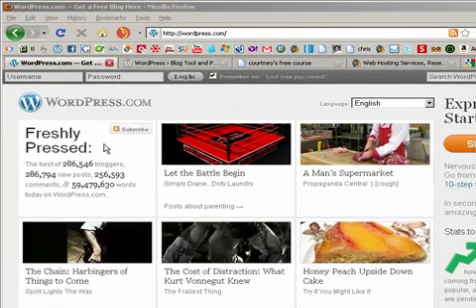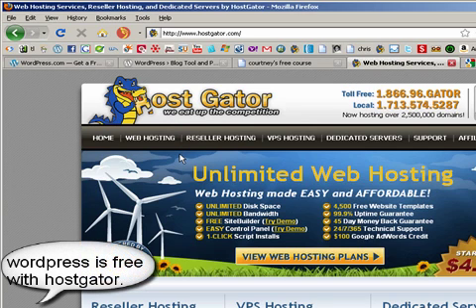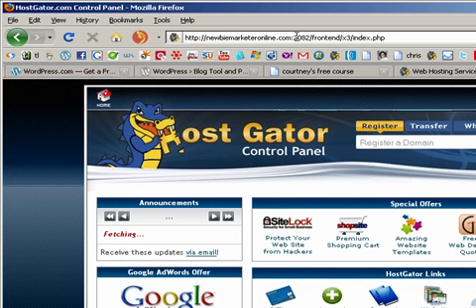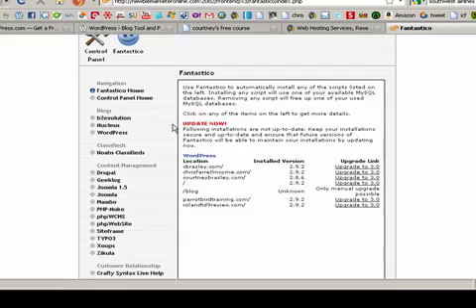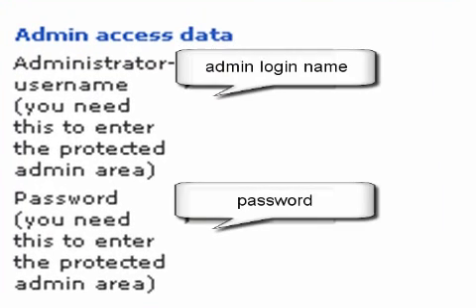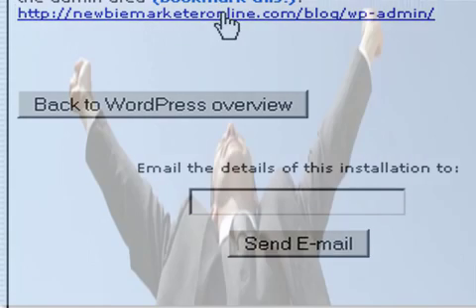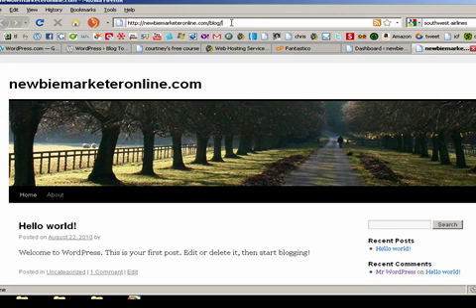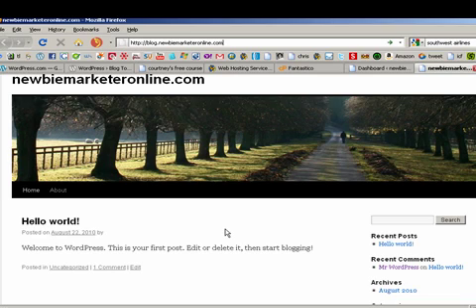Install Wordpress Blog On Existing Domain With Hostgator Account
Learn how to install a Wordpress blog on an existing domain simply by adding a blog directory. This is very easy way which does not require you to make your blog a sub-domain. See more videos and tutorials on my site

Make it a great day folks, Thanks for visiting